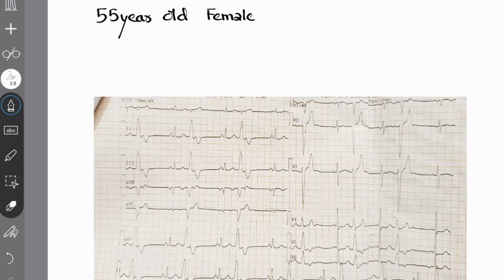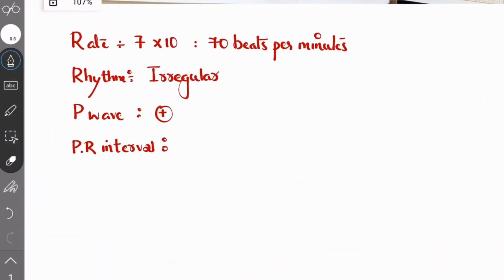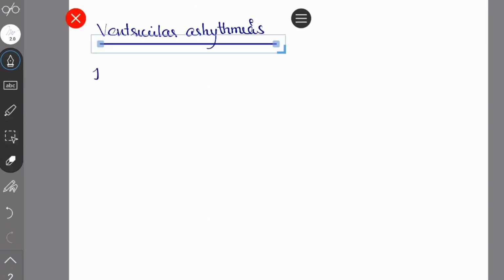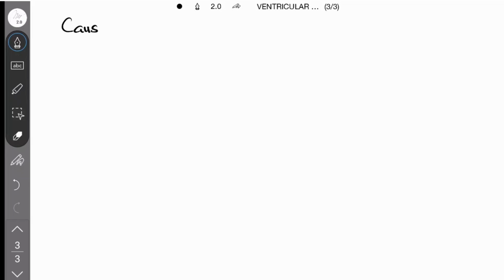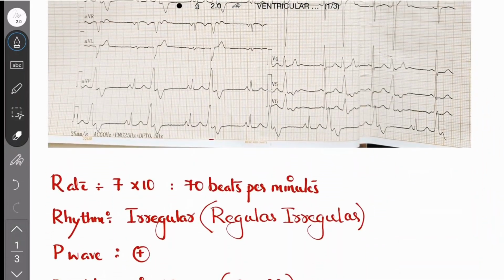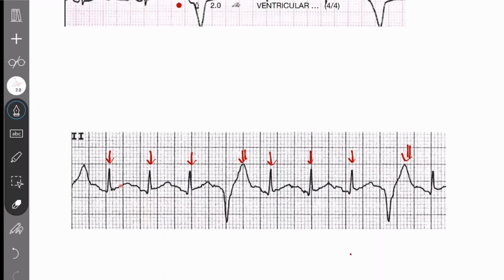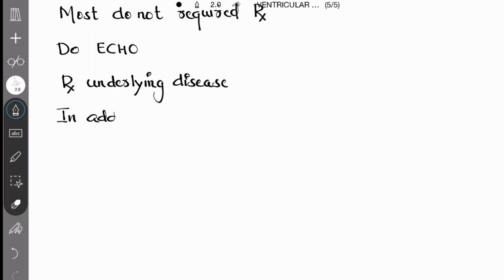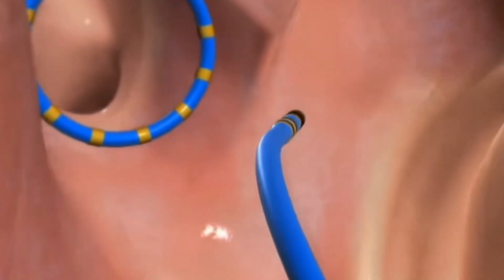Premature Ventricular Contrcations -Ventricular Bigeminy, Trigeminy, Quadrigeminy.